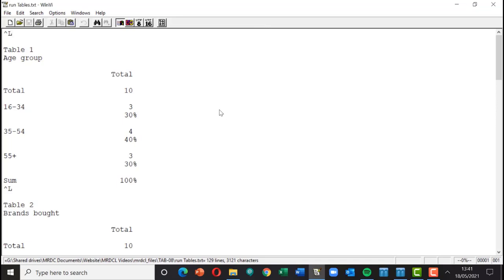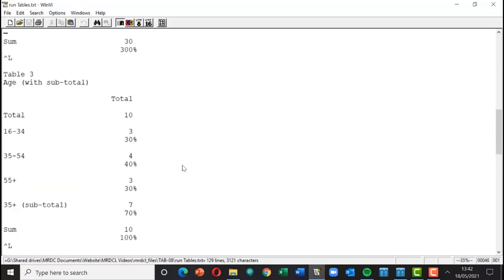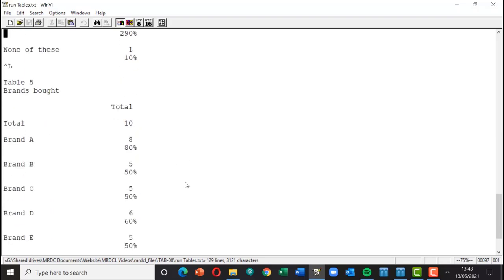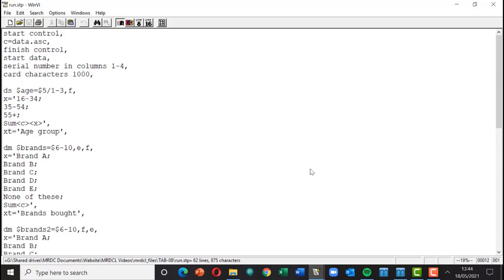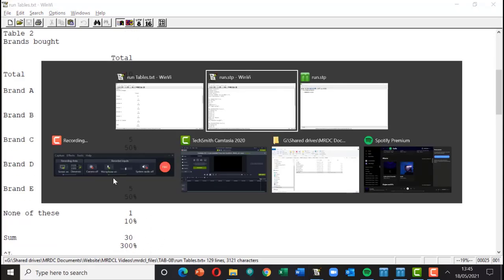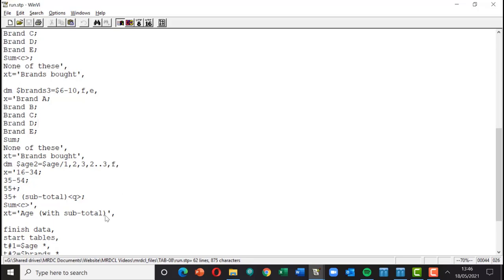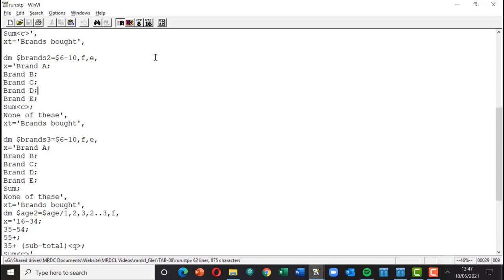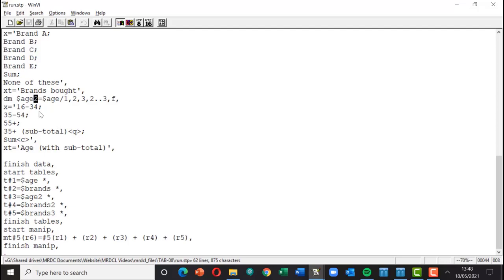MRDCL Fundamentals: Tab-08 - Summing rows of tables using c, q and manip